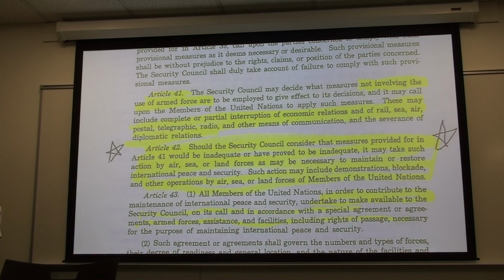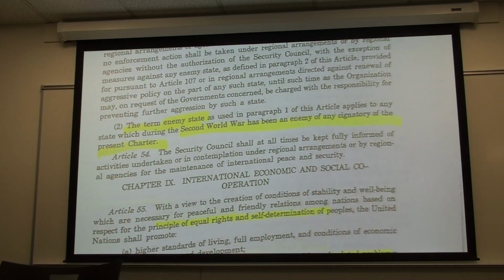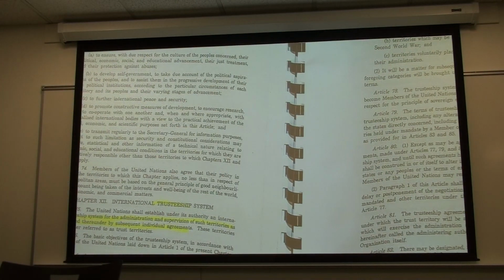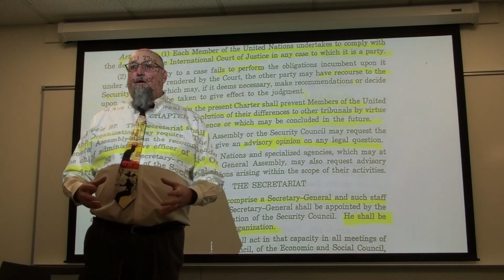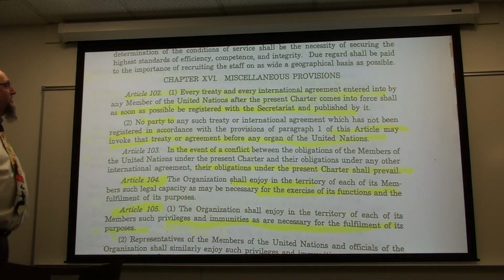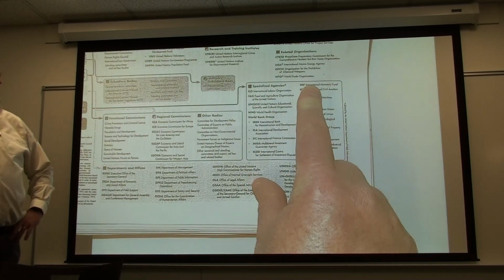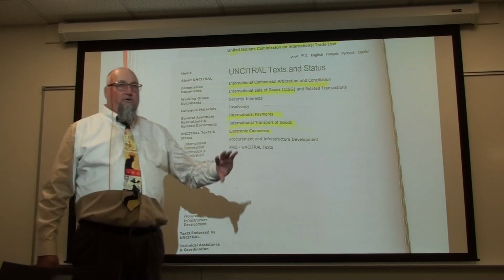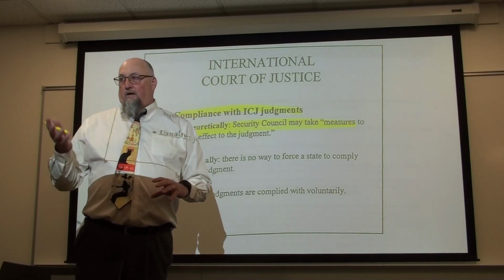BA 487 02082022 UN CHARTER ICJ